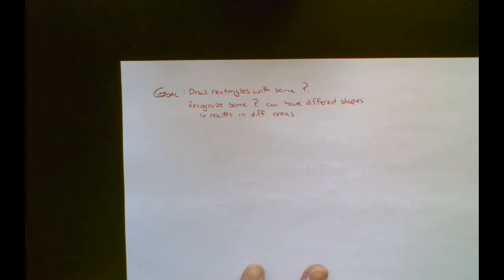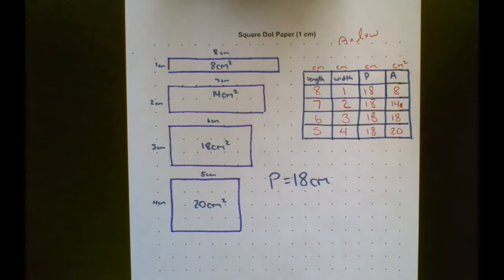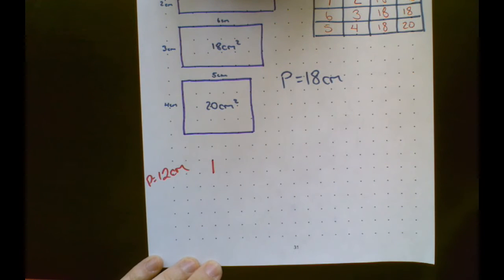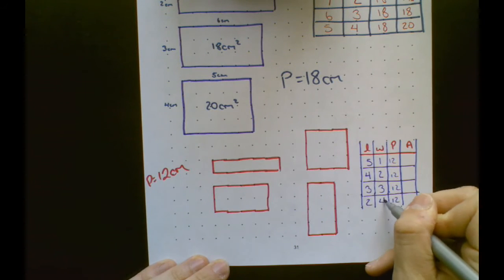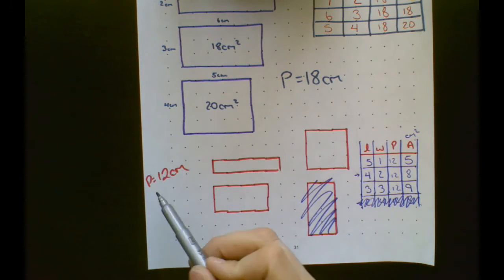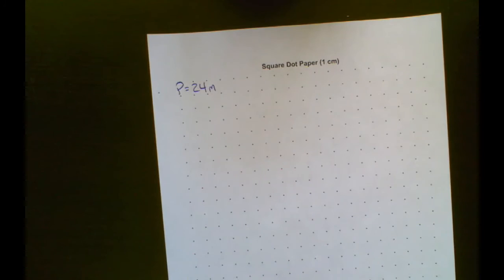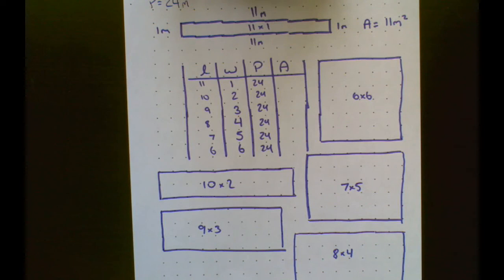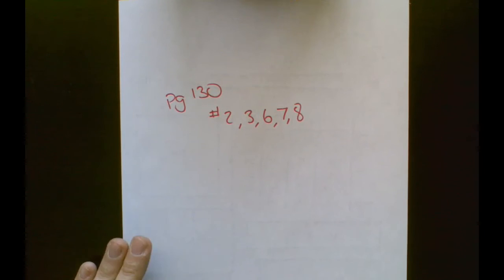Rectangles with Equal Perimeter